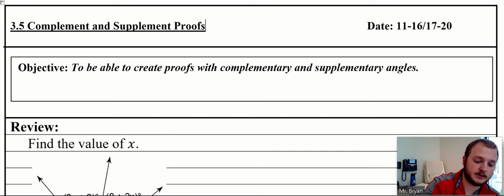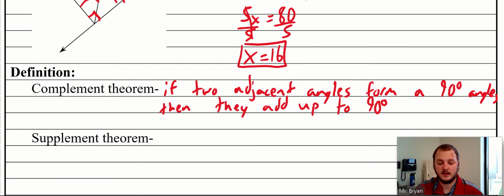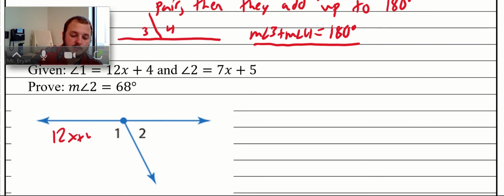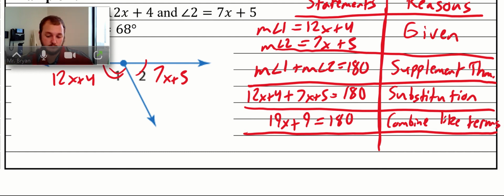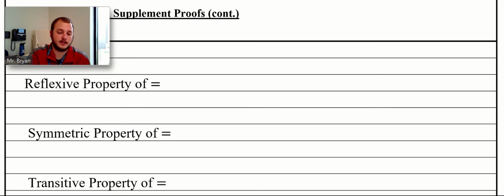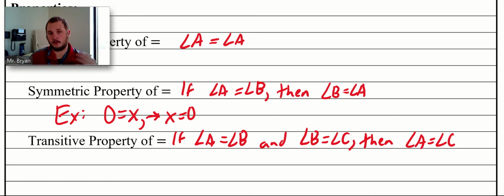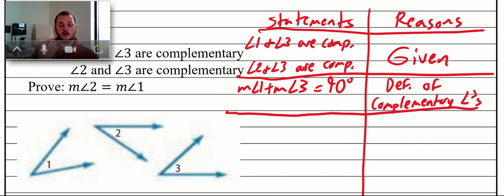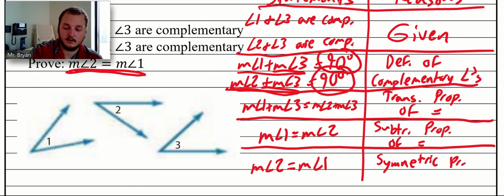3.5 Geometry Notes